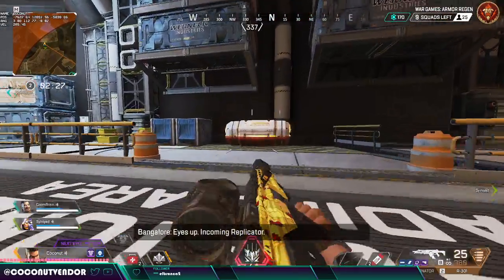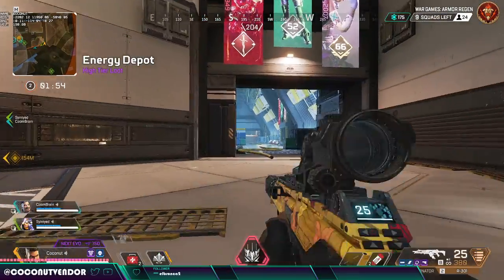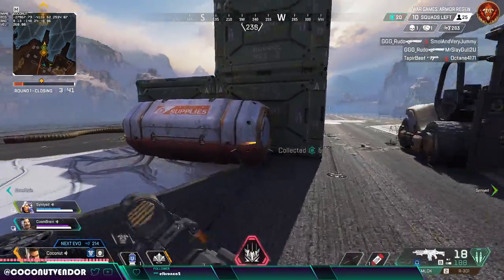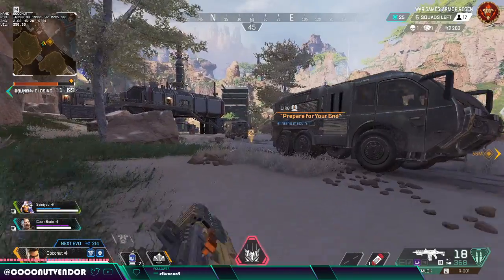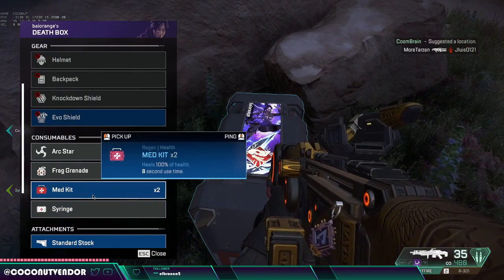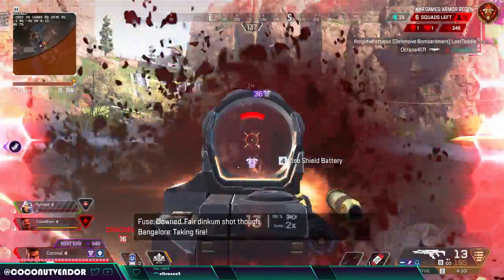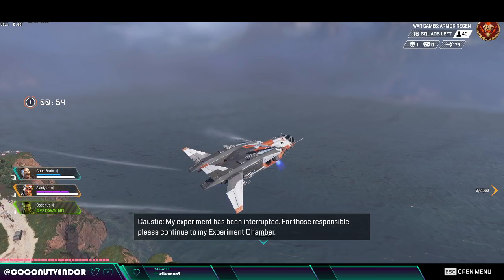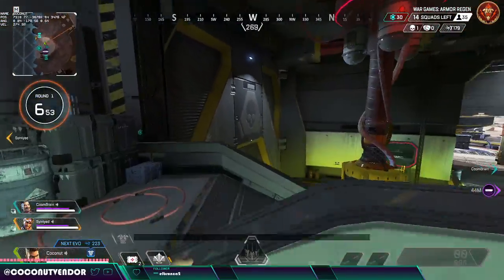Coconut Streams Some: Apex Legends 2021/04/26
Back to uploading vods, fixed my audio levels up so it should be a lot better sounding lol